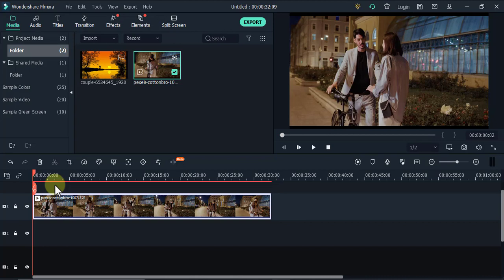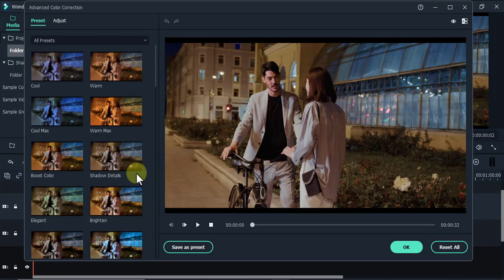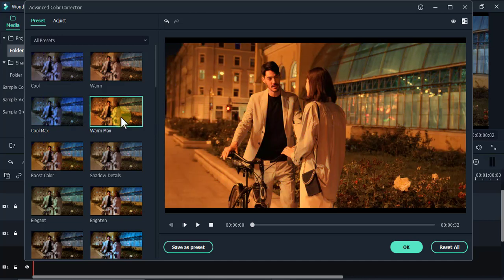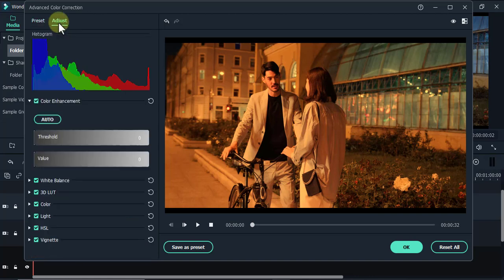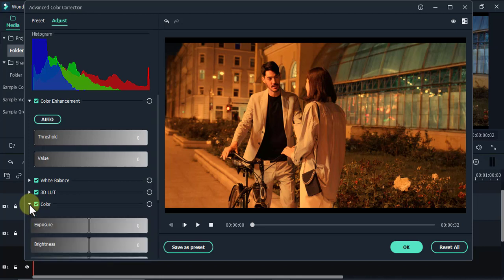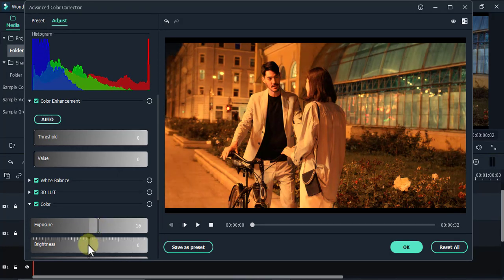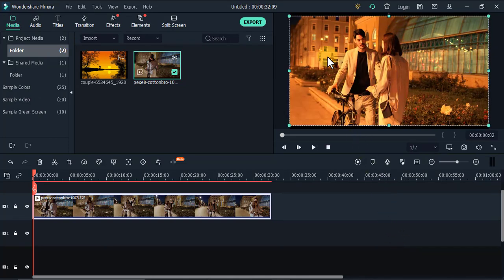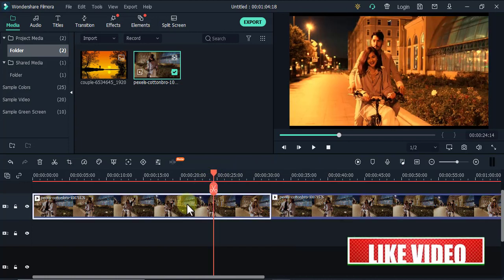Filmora X color Grading | Tutorial for beginners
This video shows you how to correct color in Filmora x in under 1 minute